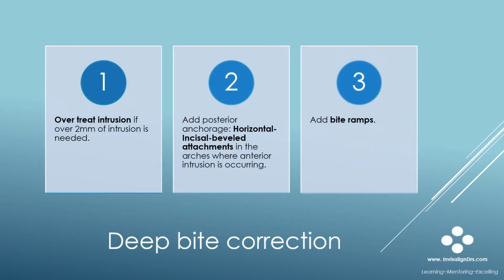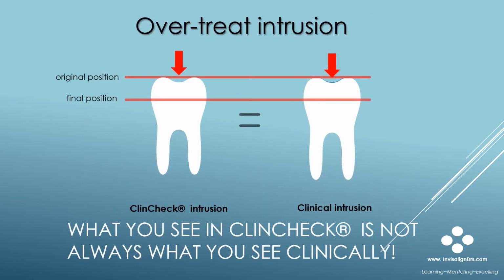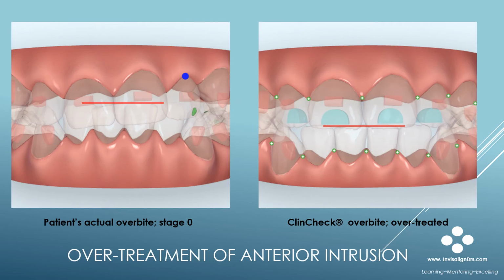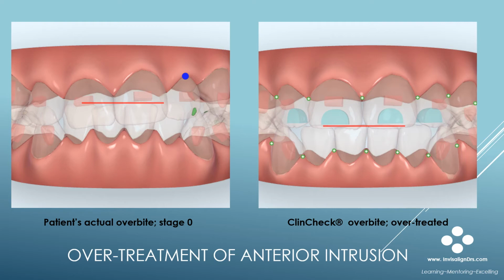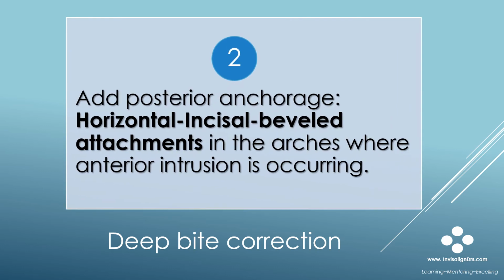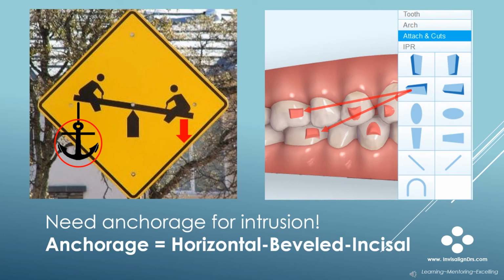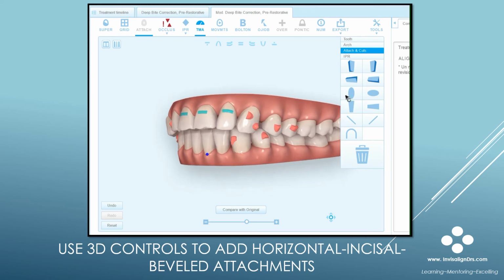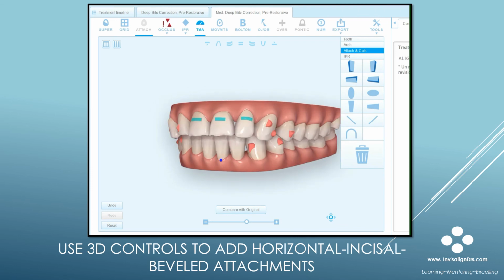Overbite Management with Invisalign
Deep bite conditions can be treated with Invisalign. Special protocols need to be applied to the ClinCheck when treating a deep bite. In this abbreviated tutorial, you'll learn how to apply these protocols.